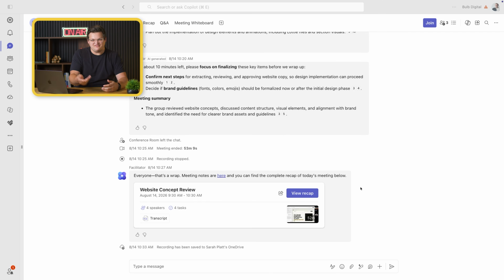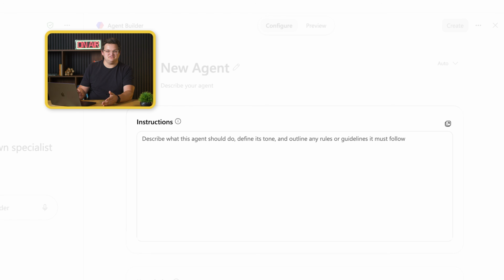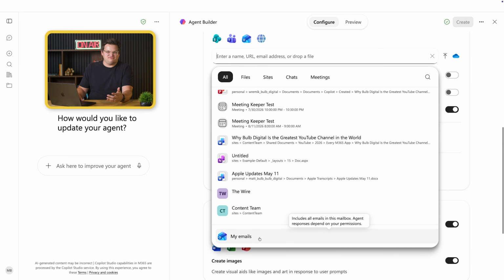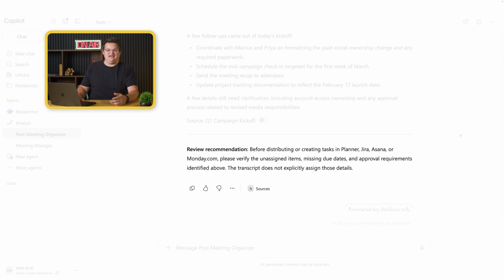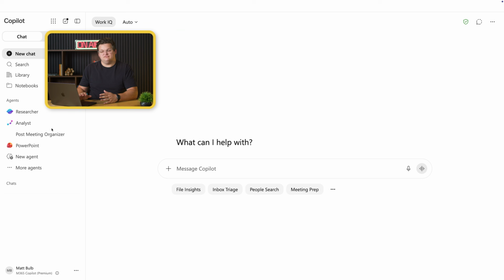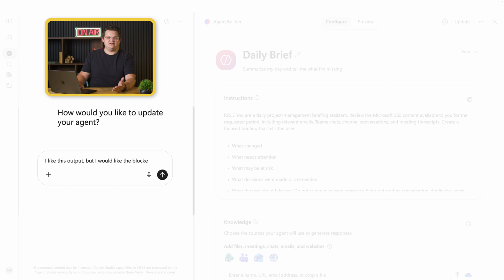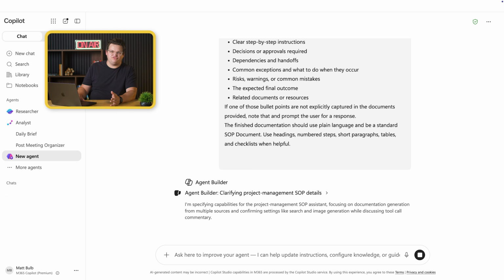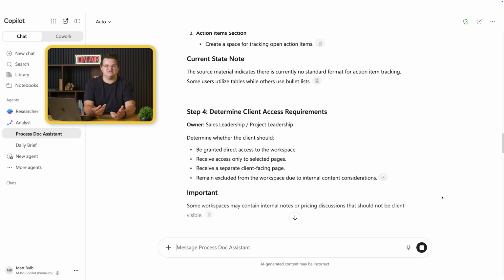How to Automate Your Project Management Tasks in Microsoft 365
Your job title is "project manager" so why does it usually feel like "busywork manager" instead? In this video, we show you how to build three practical AI agent workflows inside Microsoft Copilot that take the repetitive parts of project management off your plate, so you can spend more time actually managing projects instead of chasing notes and follow ups.

Other Free Resources + Guides 👇

Sign up for our weekly newsletter! This is not the resource download, check the link at the top of the description for that.

☑️ Take our free Office Assessment to see how your workplace stacks up!

💻 Join Office Hours! Ask your O365 questions live with us every first Wednesday of the month.

0:00 Welcome!
1:05 Agents Intro
2:57 Meeting Organizer Agent
7:44 Daily Brief Agent
9:55 Process Documentation Agent